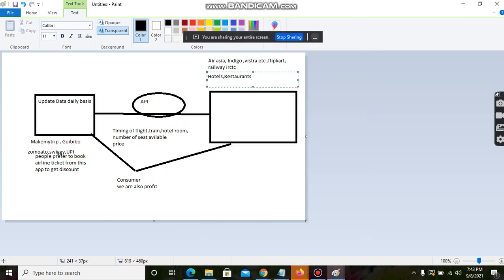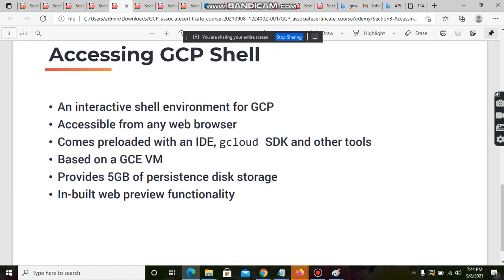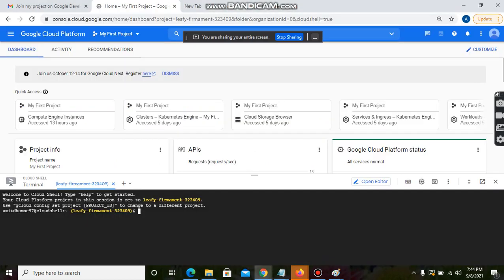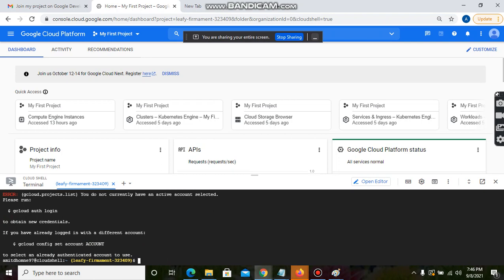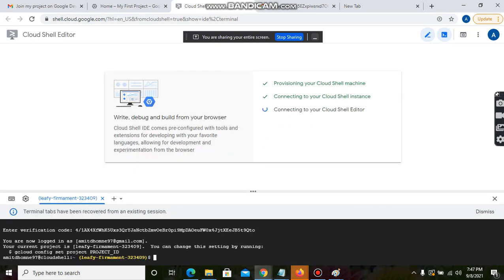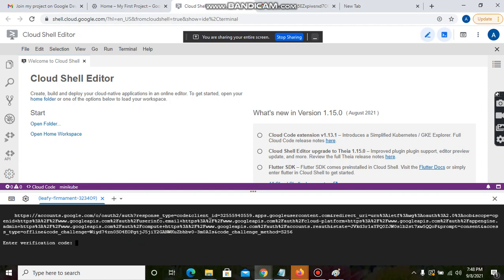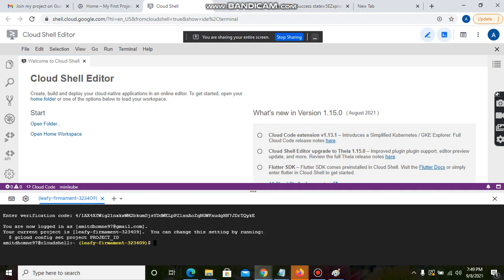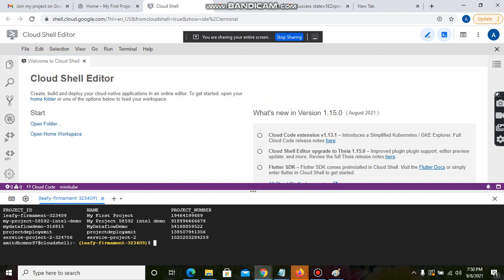GCP Lecture 14